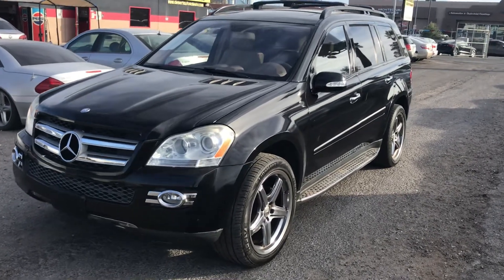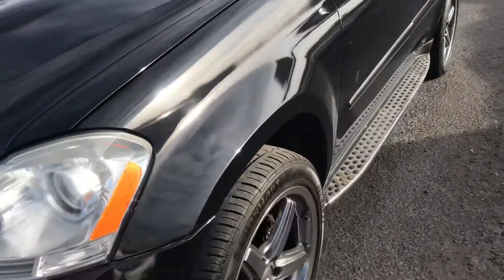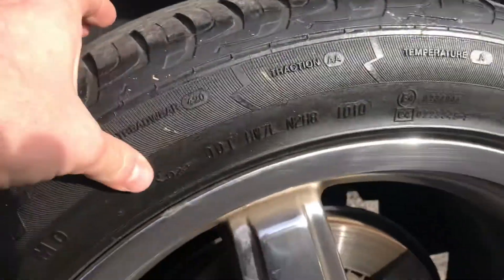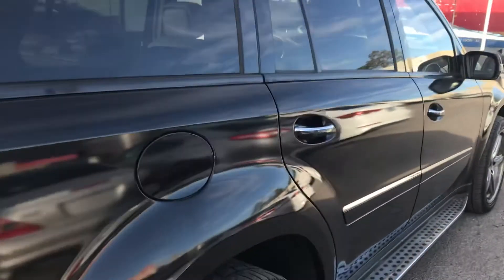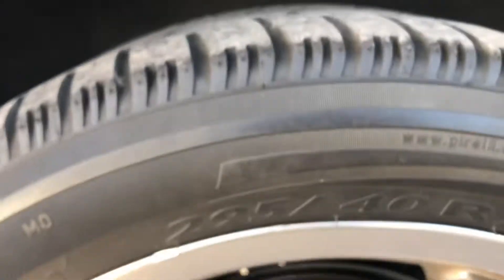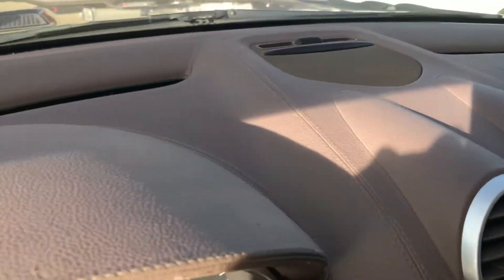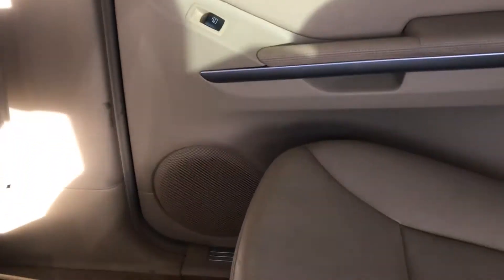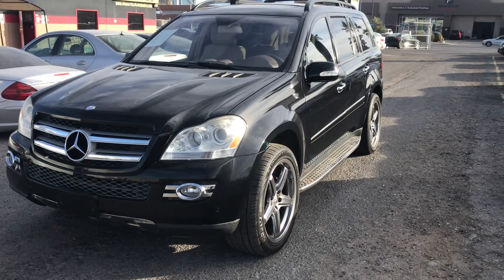2007 Mercedes GL450 for sale